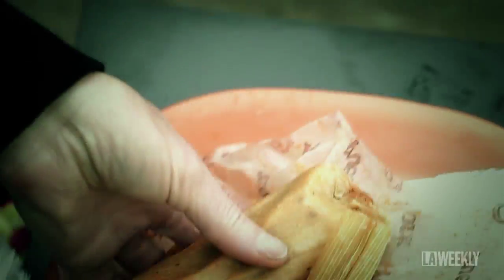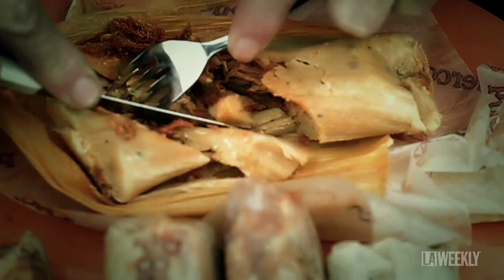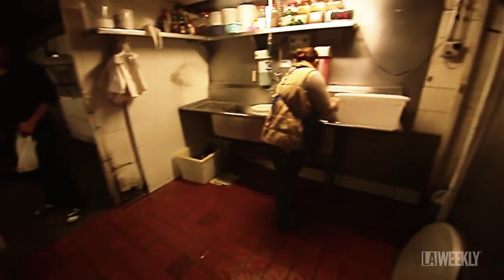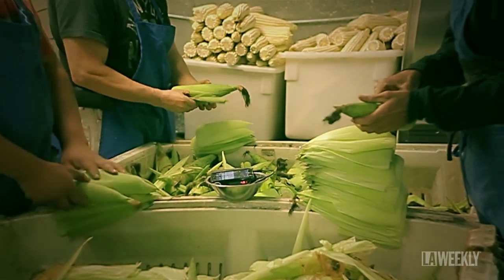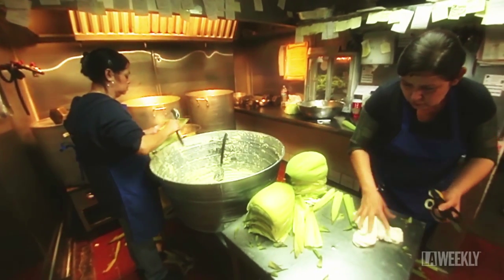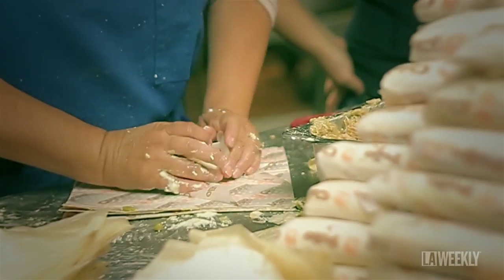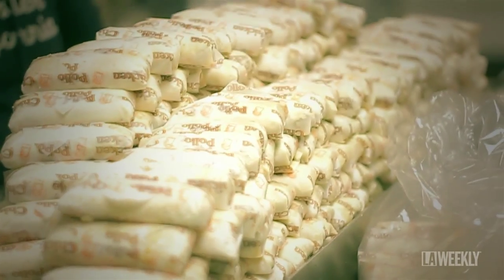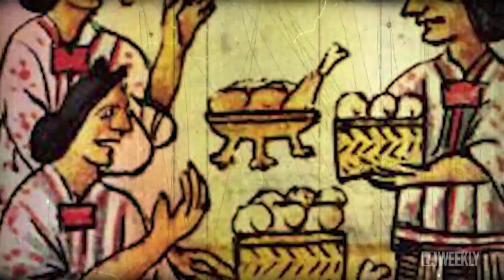Tamale Mecca Churns Out Thousands a Day (2:28)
Tamaleria La Doña on Compton Boulevard looks more like a house than a factory, but inside it's easy to see why customers travel from all over Los Angeles and Orange counties to buy tamales by the dozen. Aside from a few tables, every usable inch of space is dedicated to an overwhelmingly efficient (and entirely visible) tamale assembly line, where cooks de-husk huge piles of cobs, stir ingredients in a giant vat and steam tamales filled with meat -- and even fruit. It's all about family pride.  A film by Hso.